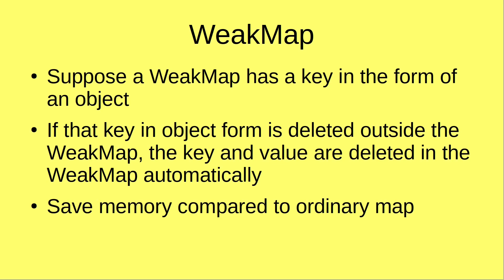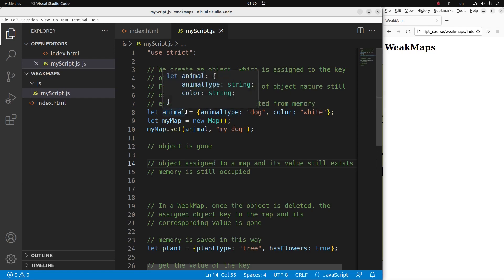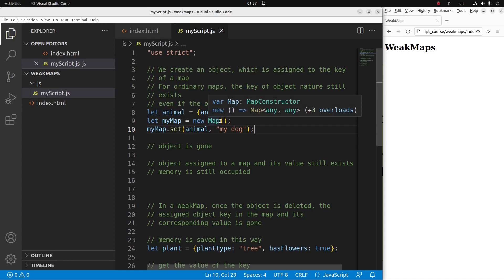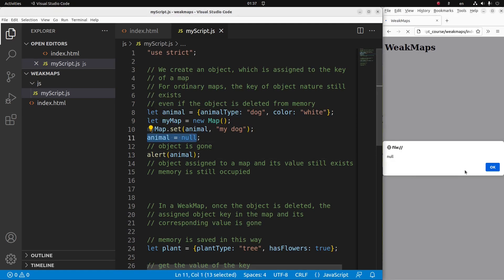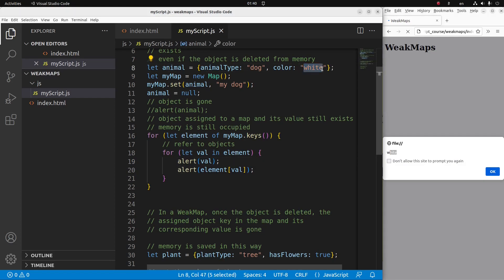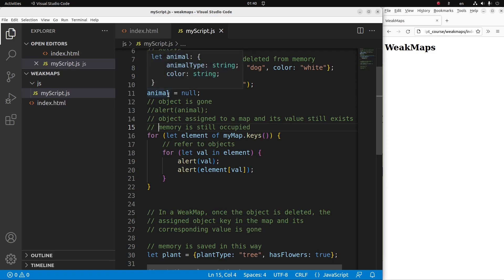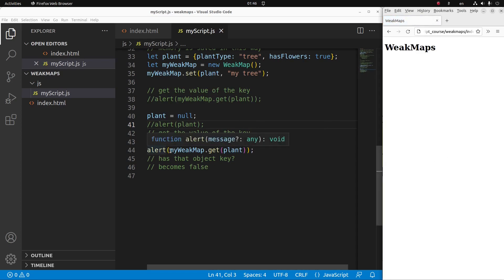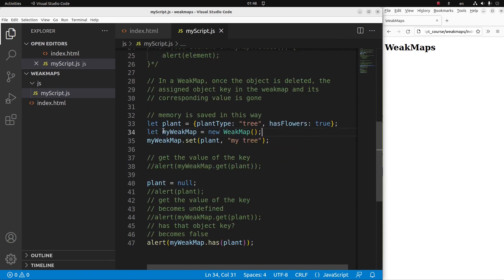Weak maps in JavaScript - Basic JavaScript Fast (34)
In a weak map of JavaScript, when the key in object form is deleted outside the weak map, both the key and the corresponding value is also deleted in the weak map. Therefore, a weak map can save memory that an ordinary map cannot. In ordinary maps, both the key and value are still retained in the ordinary map when the key in object form is already deleted outside the map.